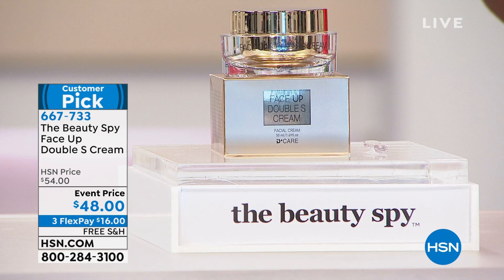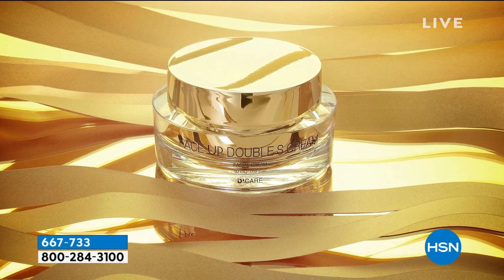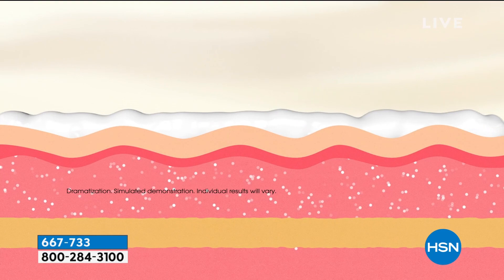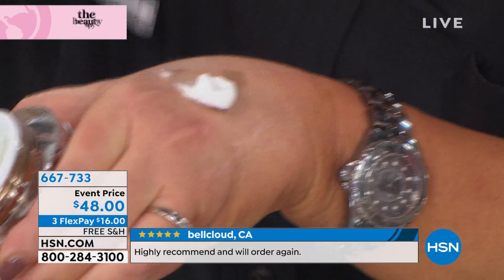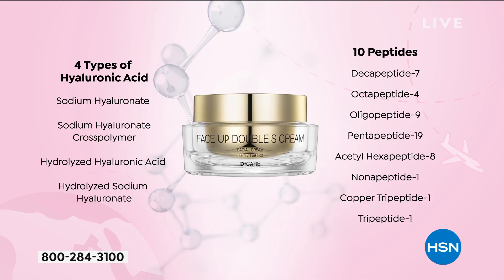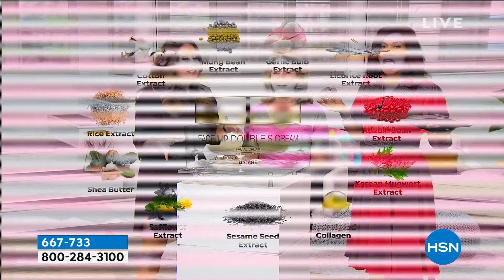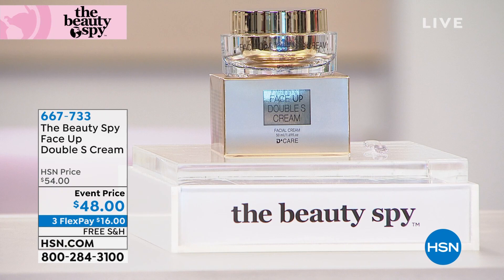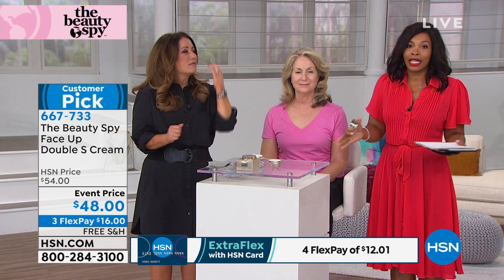The Beauty Spy Face Up Double S Cream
Antiaging face cream and gel in one, formulated with 4 types of hyaluronic acids and 10 peptides to help moisturize and soften the appearance of fine lines and wrinkles.

    1.69 oz. Face Up Double S Cream

    Formulated with 4 types of hyaluronic acids sodium hyaluronate, sodium hyaluronate crosspolymer, hydrolyzed hyaluronic acid and hydrolyzed sodium hyaluronate
    Helps visibly soften the appearance of wrinkles and fine lines
    Helps skin texture appear smoother
    Unique dual gel and cream texture in 1 jar

    Apply all over face and neck, morning and night. Avoid eye area.